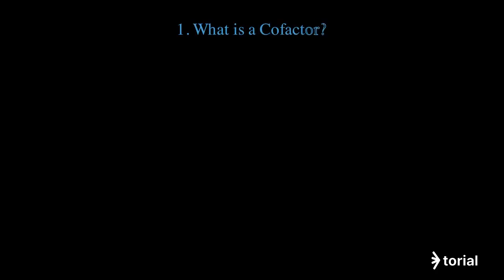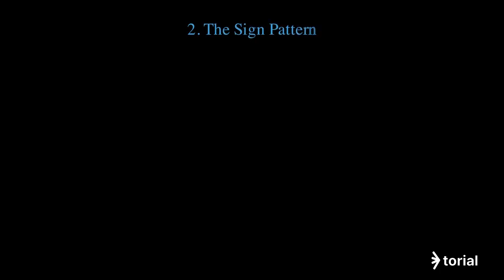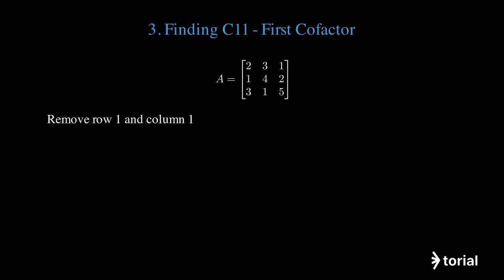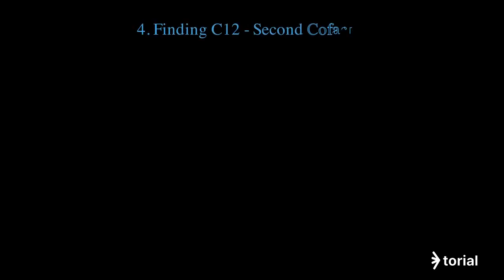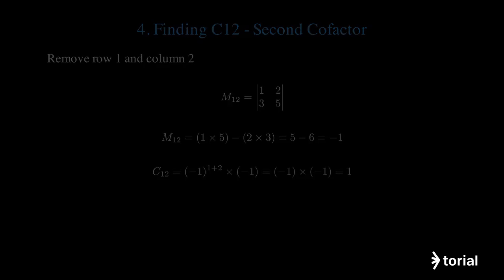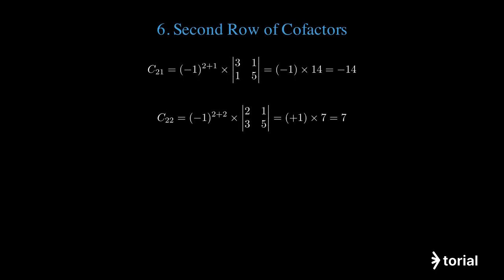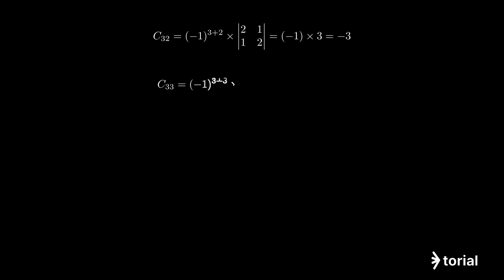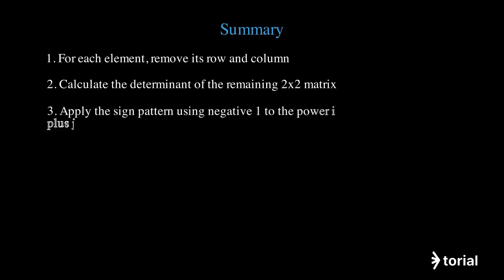How to Find Cofactor of 3x3 Matrix with Elements a11=4, a12=2, a13=1 | Step-by-Step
In this video, we'll cover the step-by-step process of finding the cofactor of a 3x3 matrix, a crucial concept in linear algebra. We'll apply this to a specific 3x3 matrix with elements a11=4, a12=2, a13=1. This video is designed to help students understand the concept of cofactors and expand their knowledge in matrix operations.

In this video, you'll learn:
- The formula for calculating the cofactor of a 3x3 matrix
- How to apply the cofactor expansion method
- Identifying the minor and determinant of a 2x2 submatrix

Perfect for students studying Linear Algebra and those taking courses in Mathematics.